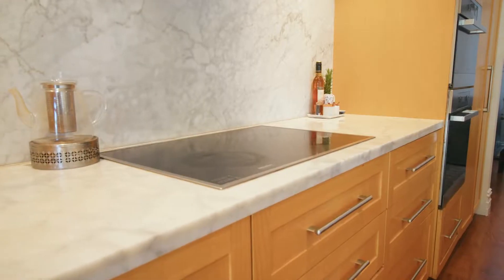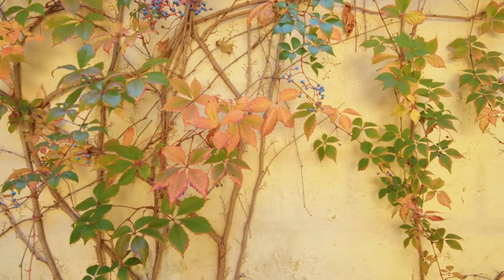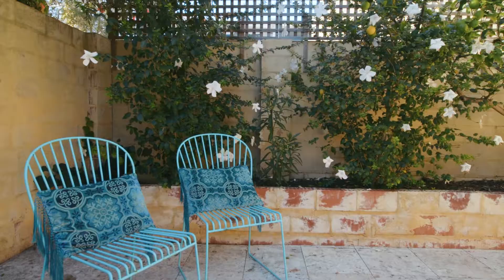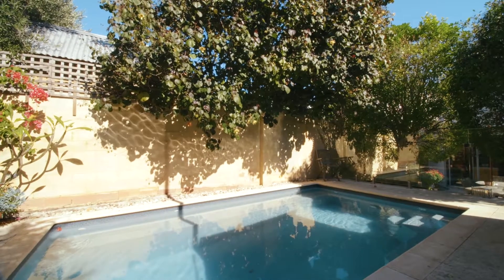Crib Creative presents 6B Glyde Street, East Fremantle